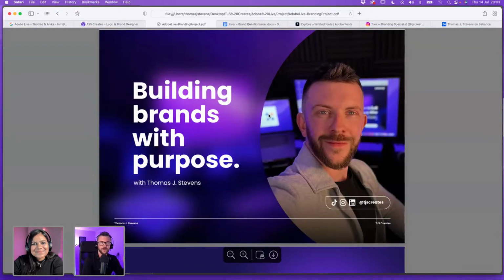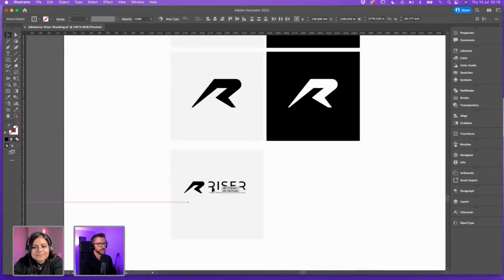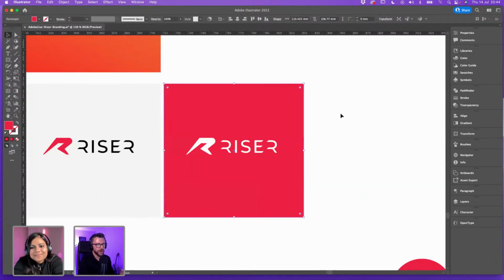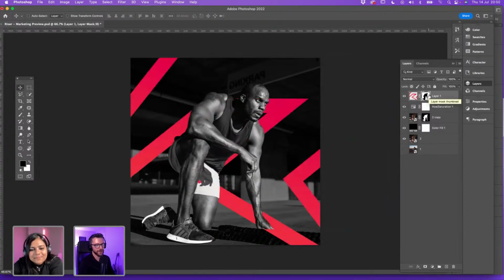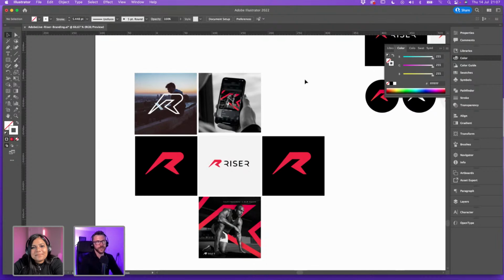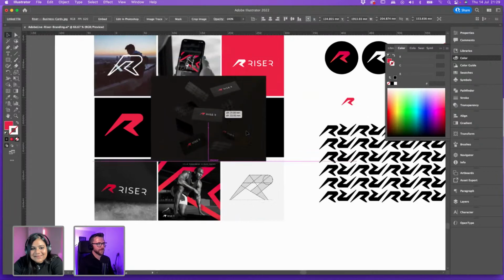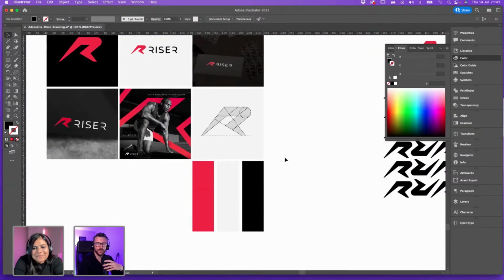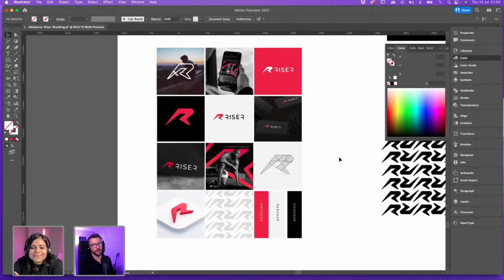Designing Simplistic Brands with Thomas J. Stevens - 2 of 2 | Adobe Creative Cloud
Join Graphic Designer Thomas J. Stevens on Adobe Live as he shares his process for creating simplistic branding and designing logos for a tech brand. On Day 1, watch as he takes you through his process from brief to designing a logo. Tune in as he shares how to create different marks using Adobe Illustrator and adds type to finish off the logo. Day 2, watch as Tom creates different logo variations, adds color, and creates a variety of mock-ups that are client-ready!

Guest Thomas J. Stevens is a Brand Specialist and Logo Designer based in the UK

00:00 Start
01:00 Intro of Tom & Day 1 recap
08:00 Tips for saving time
19:10 Logo and type relationships
22:00 Using the Blend feature and choosing colors?
23:45 Sizing and Kerning
30:00 Clients Tom has loved working with
31:50 Working with Mockups
33:45 Making sure your logo concept has not been made already
37:50 does Tom work with animators and developers?
40:00 Prices and creative rates
45:30 Mockups in Photoshop
57:45 What tech peripherals does Tom use to design?
01:02:45 Making branding decisions
01:05:55 Project timelines and turnaround
01:11:45 Finding your voice on social media
01:14:50 Wearing many hats as a freelancer
01:17:00 How many hours a day does Tom dedicate to practice
01:31:00 Artist Spotlight: Rafael Ramirez
01:45:00 mWhat should be included in a design guide?
01:52:35 Recap of Day 1 & 2